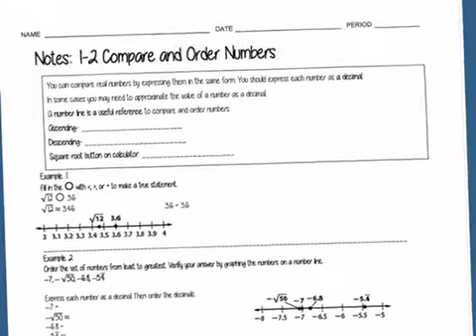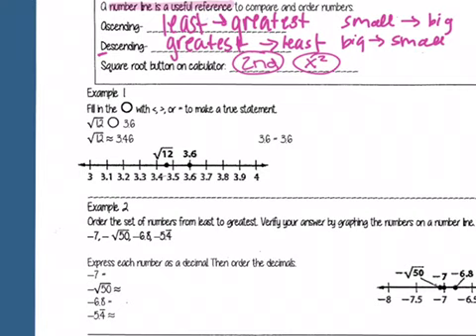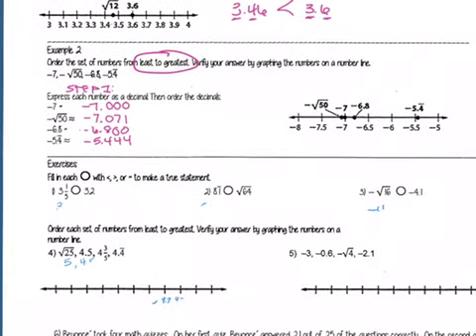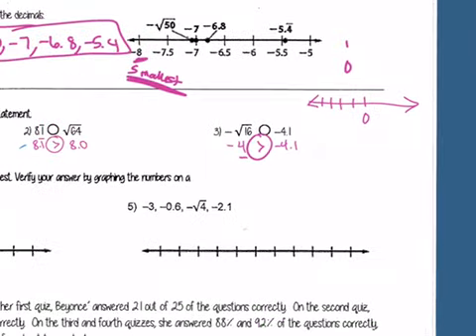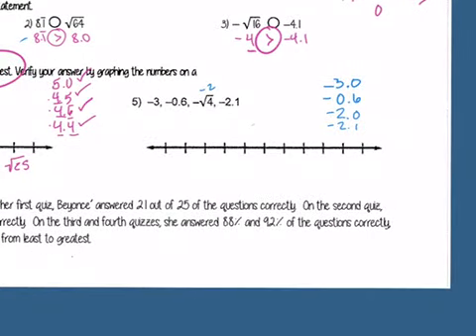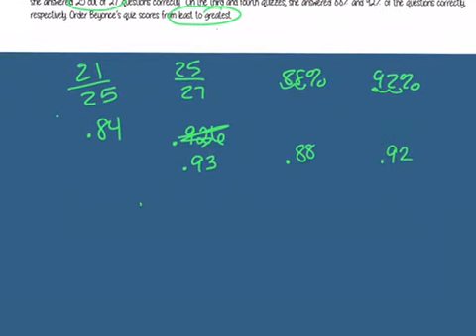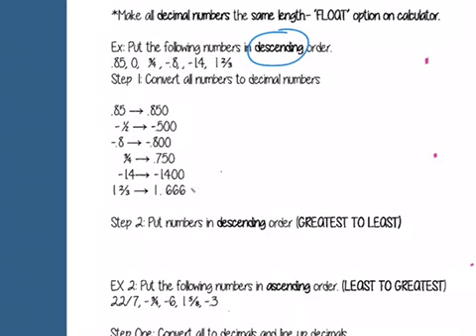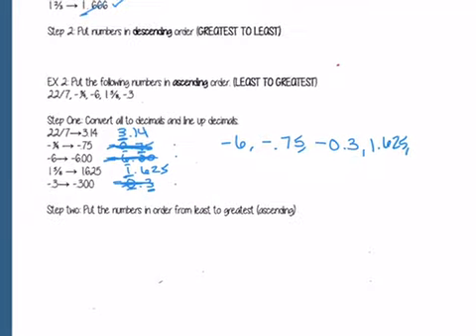8th grade- 1-2 notes comparing and ordering